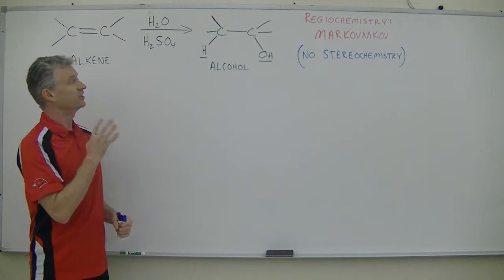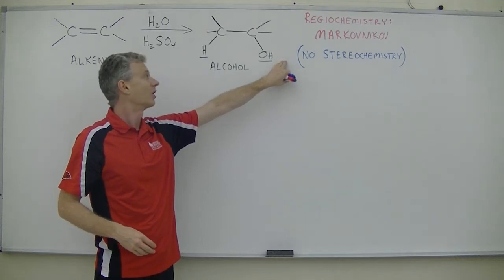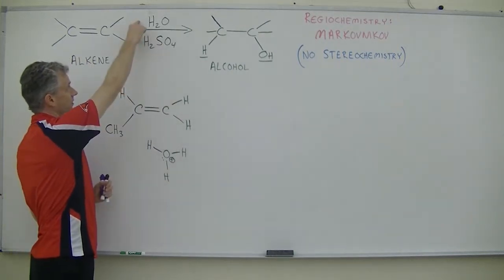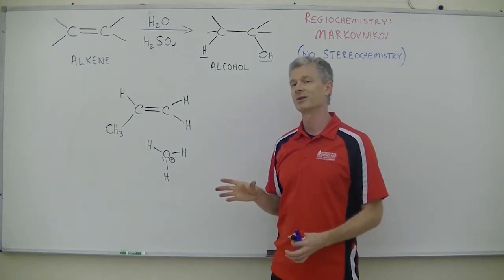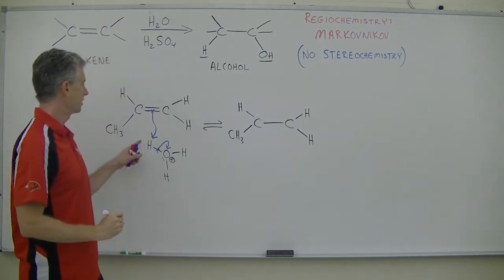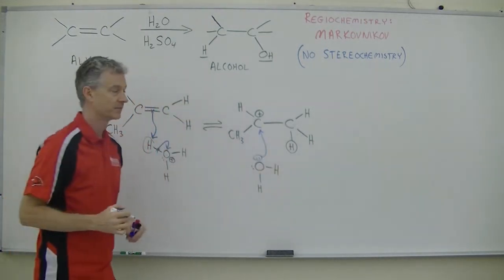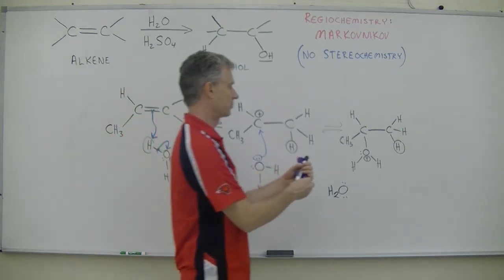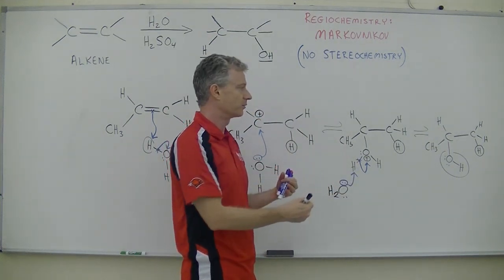Ch08 Hydration of Alkenes (Including Mechanism)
Hydration is an addition reaction that, when done on an alkene, replaces the pi-bond on each carbon with the components of water (-H and -OH).  The alcohol group tends to go to the more substituted carbon (and therefore the H where there are more H's), a trend described as Markovnikov's rule.  A mechanism suitable for undergraduate organic chemistry students is included as well.  Note that this reaction can be improved greatly by the presence of mercury in a variation called oxymercuration-reduction, though chemists are moving away from this because of the toxicity of mercury.